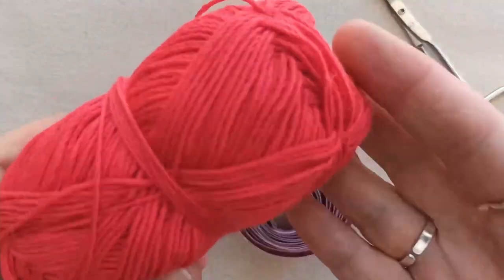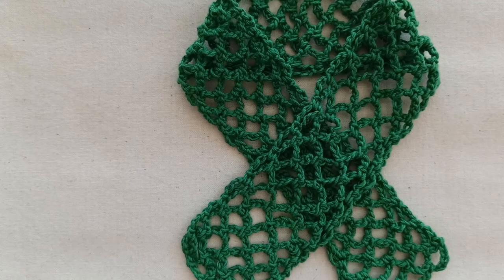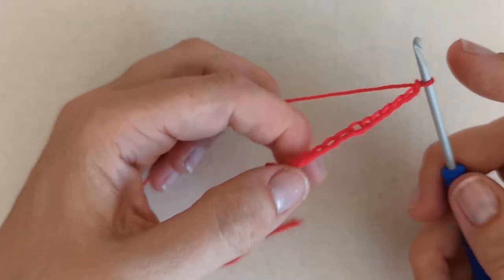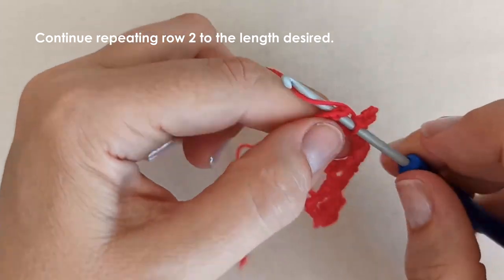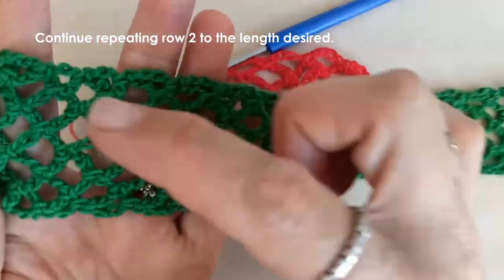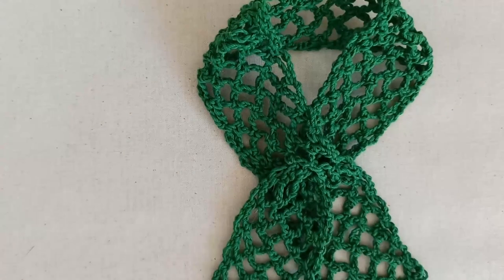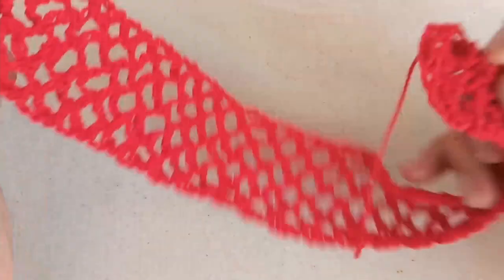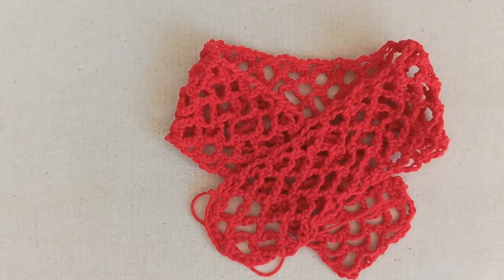Midsummer Trellis Cat Scarf - Catventurous Crochet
Welcome to this beginner-friendly video tutorial for our Midsummer Trellis Cat Scarf.

0:00 Video starts
0:30 Materials
1:40 Stitches/techniques
2:20 Tutorial starts

We would love to see photos of your fashionably catventurous kitty wearing his/her trellis scarf.

Materials: (0:30)
       Fine weight yarn (I used 2 weight cotton/polyester blend)
       Darning needle
       Scissors

Stitches/techniques: (1:40)

Tutorial starts at 2:20

Fully customisable in dimensions and neck circumference. Readily adjustable and an exact fit is not necessary.

**IMPORTANT: These scarves are intended to be stylish and fun for you and your cat. For their safety, please supervise your cat at all times while they are wearing this scarf or any other item that secures around the neck.**